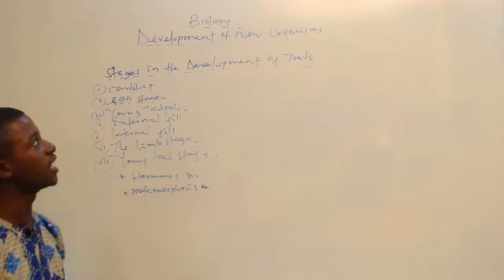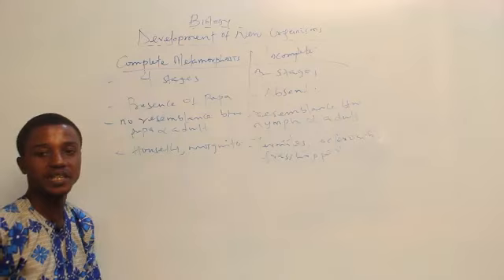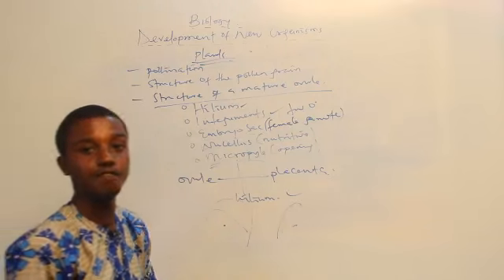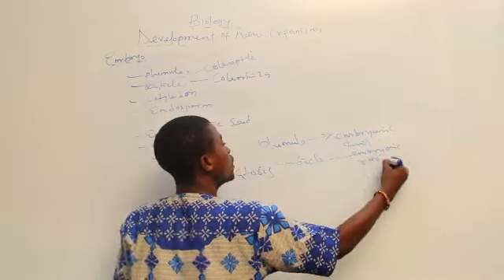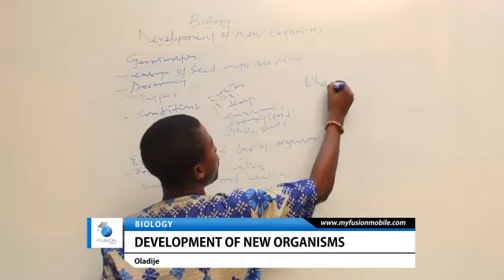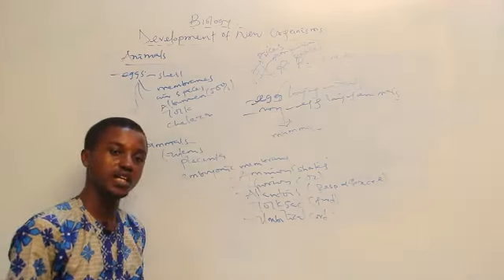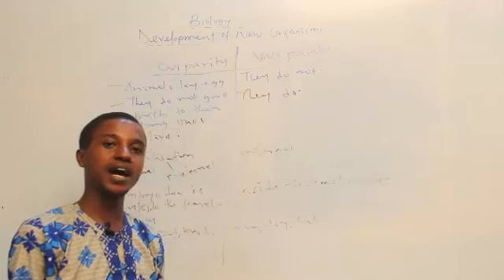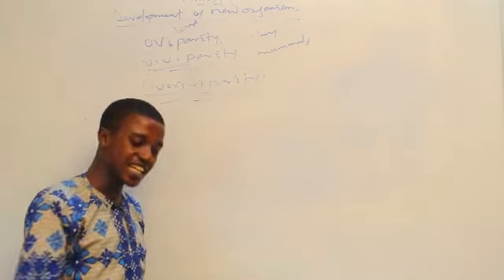Development of new organism (SS 3, JAMB Tutorial, WAEC, NECO, Post-UTME, NABTEB)